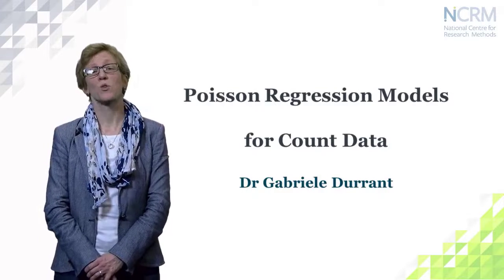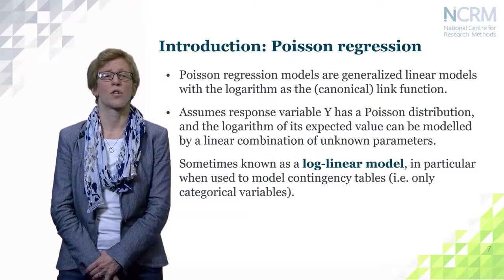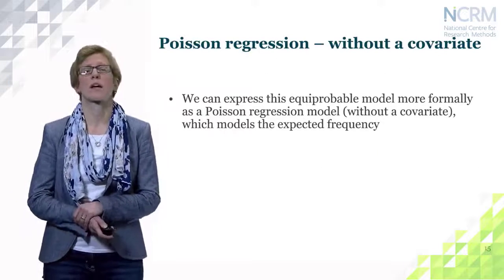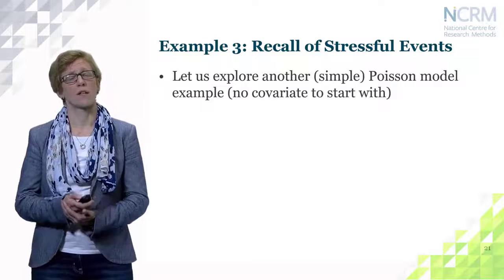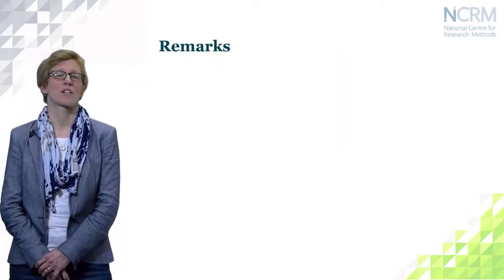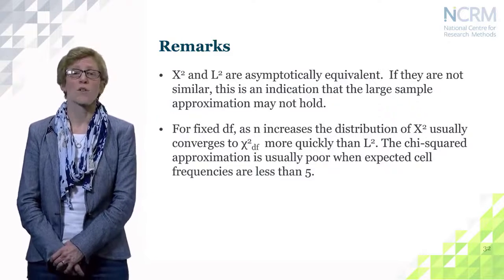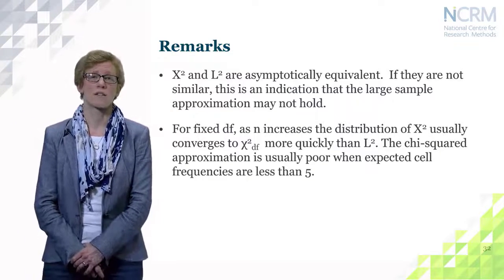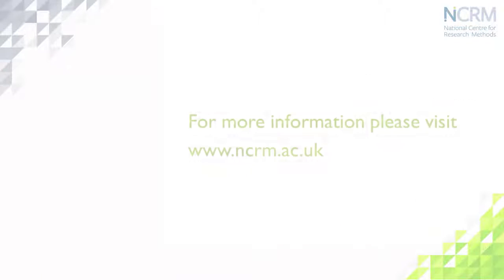Poisson regression Poisson regression model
In statistics, Poisson regression is a generalized linear model form of regression analysis used to model count data and contingency tables. Poisson regression assumes the response variable Y has a Poisson distribution, and assumes the logarithm of its expected value can be modeled by a linear combination of unknown parameters. A Poisson regression model is sometimes known as a log-linear model, especially when used to model contingency tables.

0:00   Poisson regression model for count data
9:43   Goodness of fit statistics for Poisson regression
19:23 Poisson regression: residual analysis